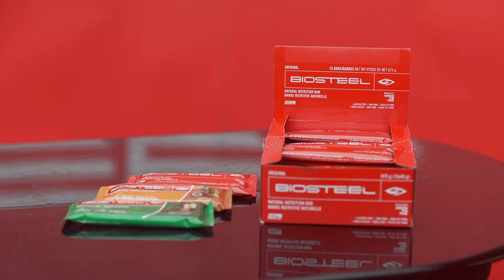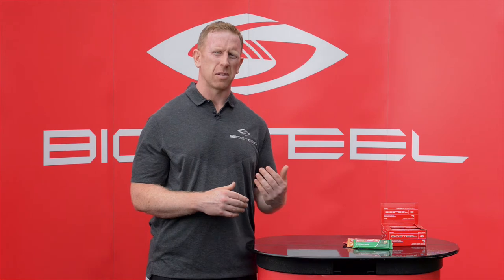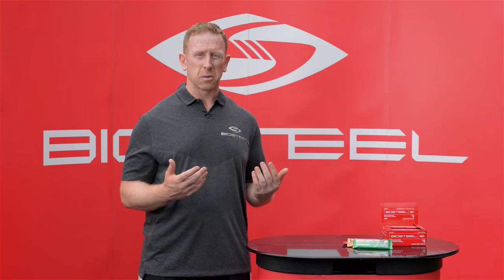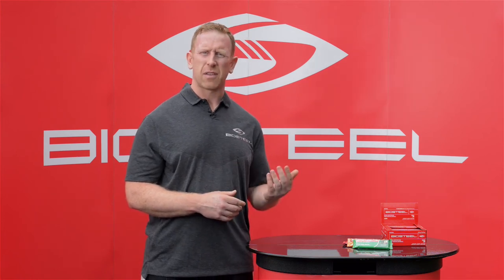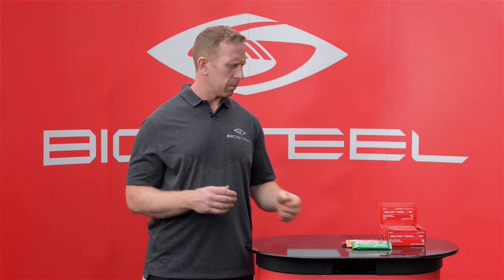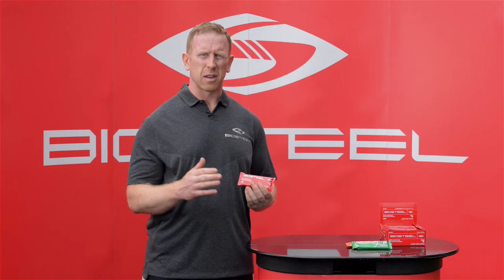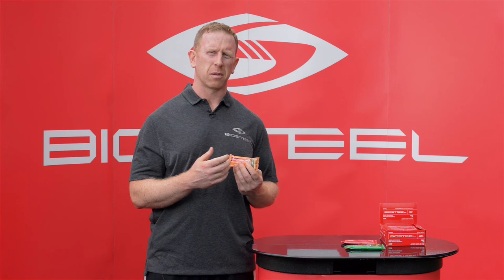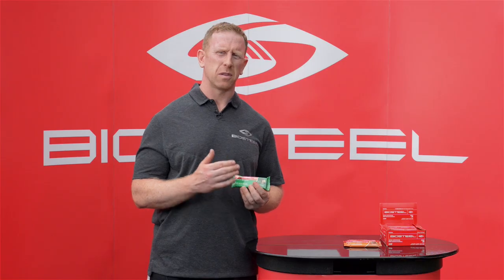Matt Nichol: BioSteel Nutritional Bars